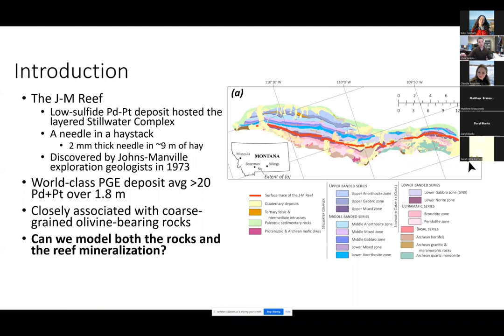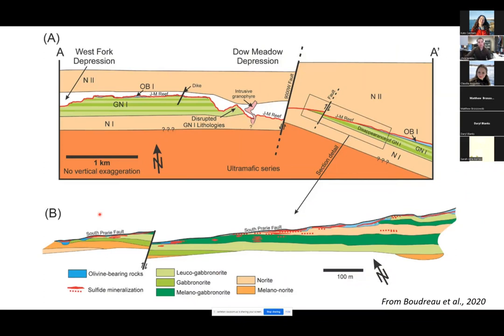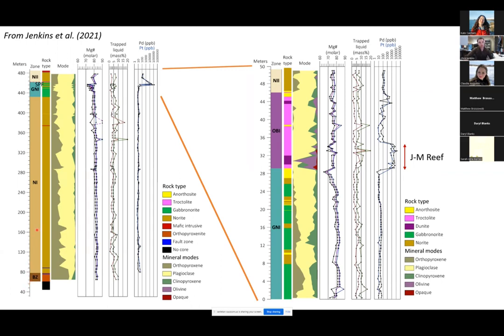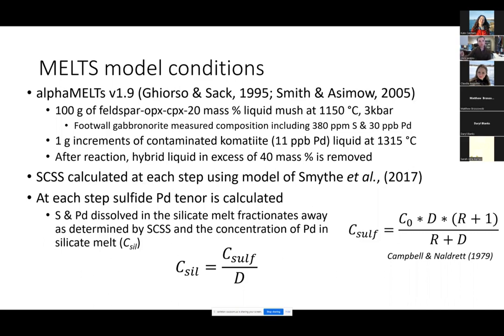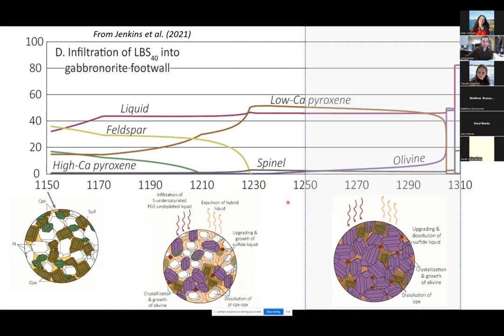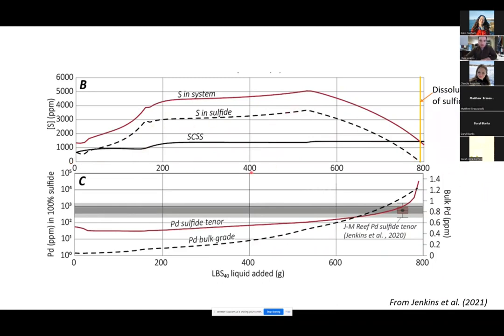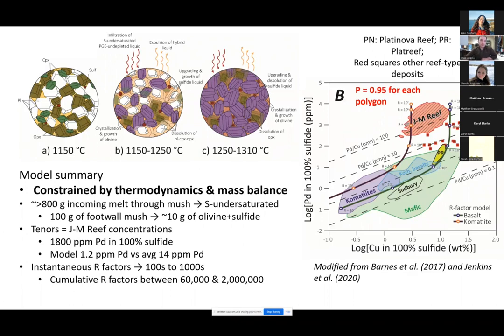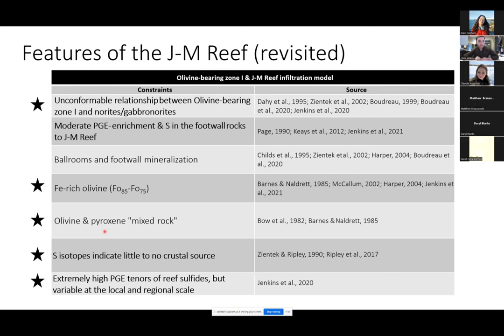ECRPT22 CJenkins S3B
A novel origin for PGE reefs: A case study of the J-M Reef